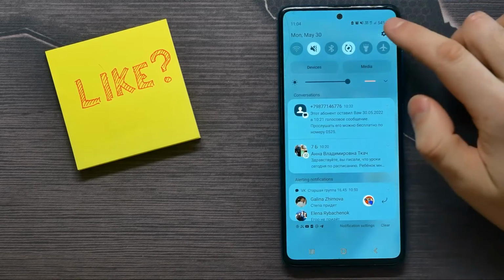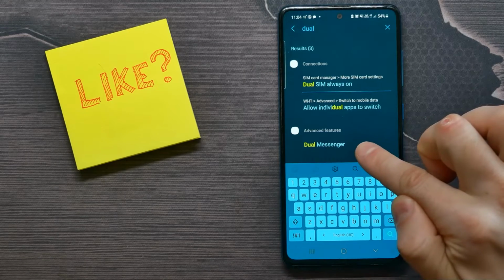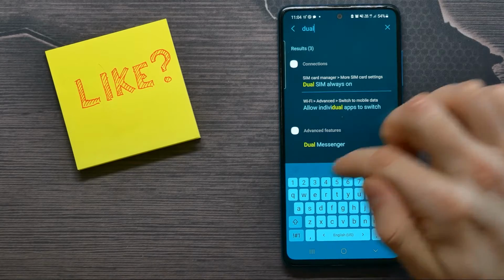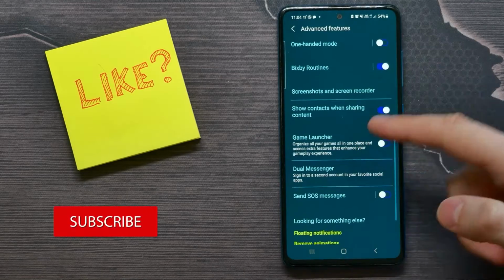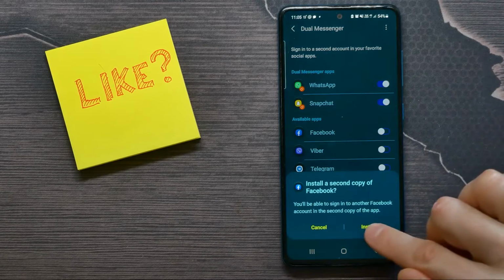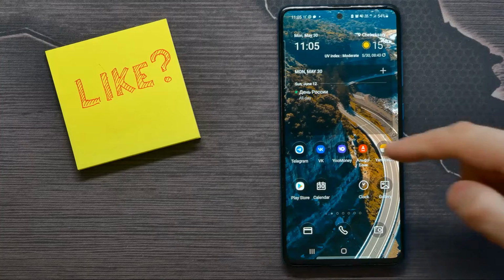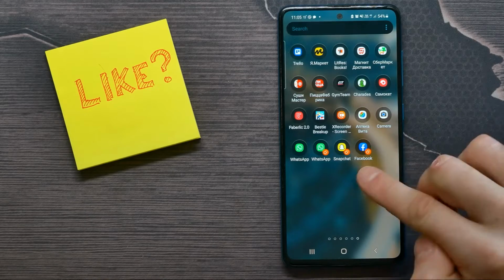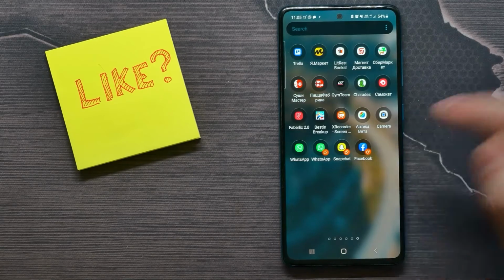How to Activate Two Facebook Accounts in One Android Phone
In this video i show simple way How to Activate Two Facebook Accounts in One Android Phone